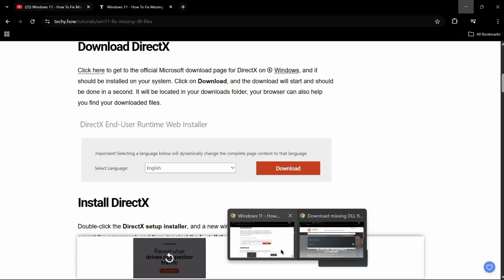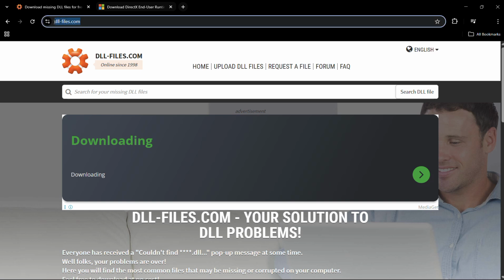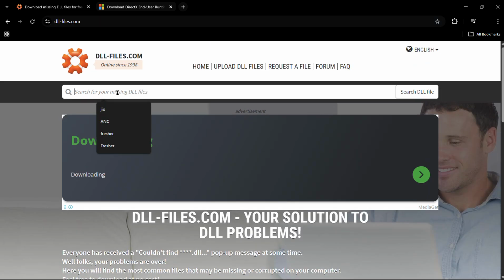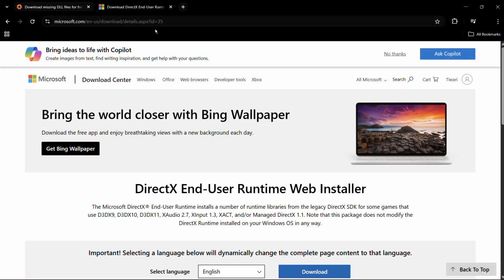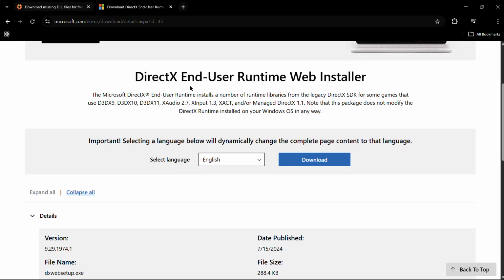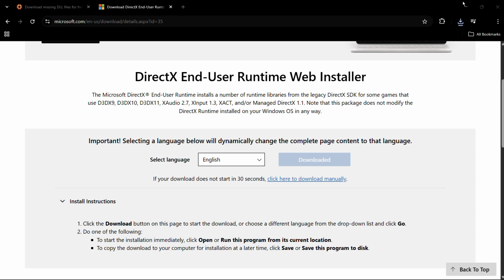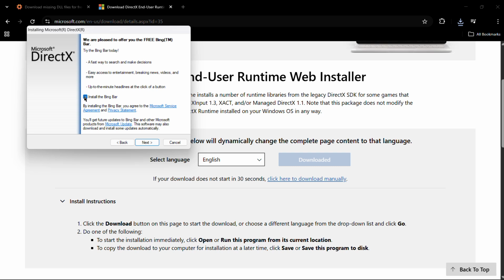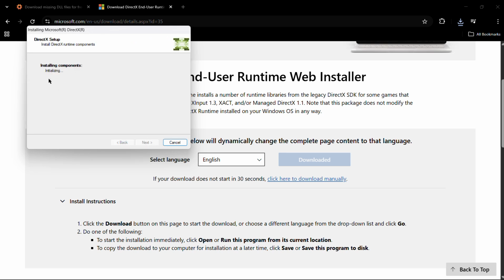How to Fix Missing DLL Files on Windows 11 (2026 Guide)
Restore your system's stability and get your apps running again! In this 2026 updated tutorial, I show you how to fix "Missing DLL File" errors on Windows 11. Whether you're seeing "msvcp140.dll," "vcruntime140.dll," or a generic "DLL Not Found" message, these issues often stem from the January 13, 2026 cumulative update (KB5074109) which caused servicing stack inconsistencies.

I’ll walk you through the standard repair commands and the new Administrator Protection handshake to ensure your system can successfully replace corrupted binaries without being blocked by 2026 security protocols.

In this video, we cover:

The DISM and SFC Combo: Why you must run DISM first in 2026. I show you how to use Terminal (Admin) to restore your system image health before scanning for missing files.

The January Update Standalone Fix: If your DLLs went missing after KB5074109, I show you how to download the standalone .msu package from the Microsoft Update Catalog to bypass the common "0x800f0991" installation error.

Visual C++ Redistributable Reinstall: The #1 fix for gaming errors! I show you how to navigate to the official Microsoft site to download the latest 2026 All-in-One package, ensuring every version of the C++ runtime is correctly registered.

Registering Missing DLLs: I show you the regsvr32 command to manually register a specific file if you've already placed it in your System32 or SysWOW64 folder.

The Administrator Protection Handshake: A look at the new 2026 security layer. I show you how to use the Identity Check (biometric prompt) to authorize system file modifications, a mandatory step for replacing files in protected directories.

Storage Integrity Verification: How to check for the green shield icon in your File Explorer. This confirms that your manual DLL replacement has been verified by the latest Windows 11 security scan.

[Image showing a Windows 11 Terminal window with the 'sfc /scannow' command; a green 'Storage Integrity Verified' badge is active, and the 2026 'Identity Check' biometric prompt is in the foreground]

Fixing DLL errors is about ensuring your software has the "building blocks" it needs to communicate with Windows.